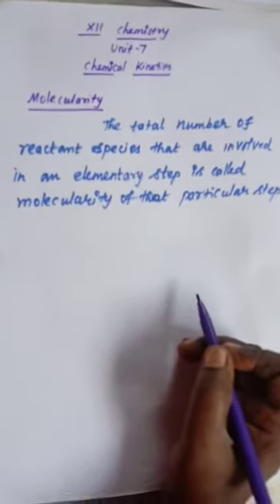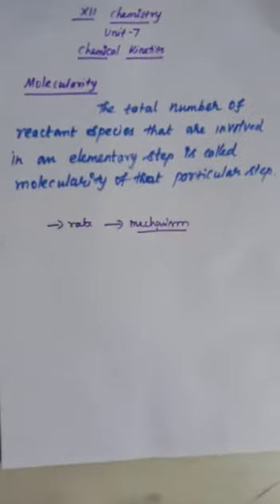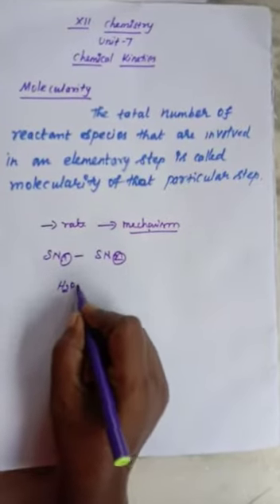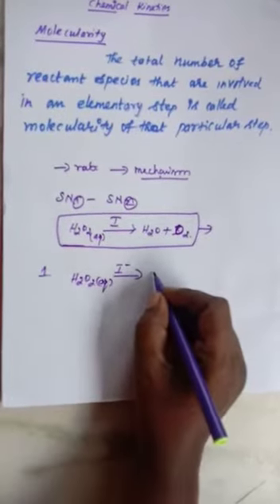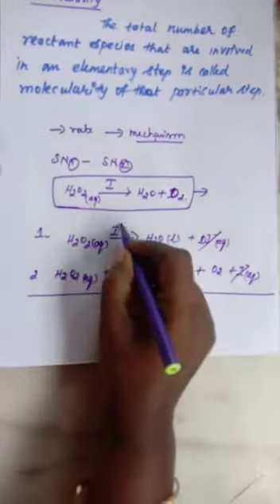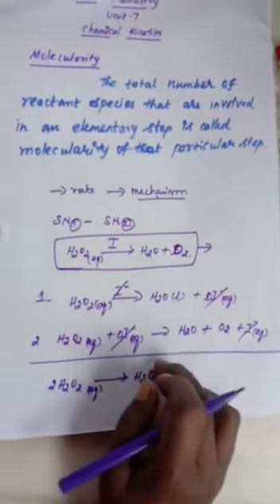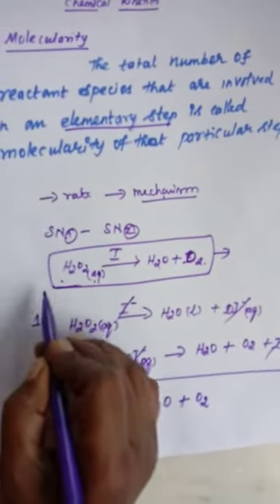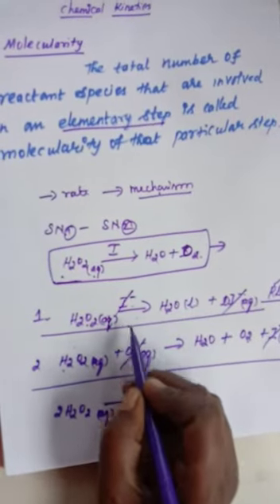XII - CHEMISTRY | Unit - 7 | Molecularity of reaction